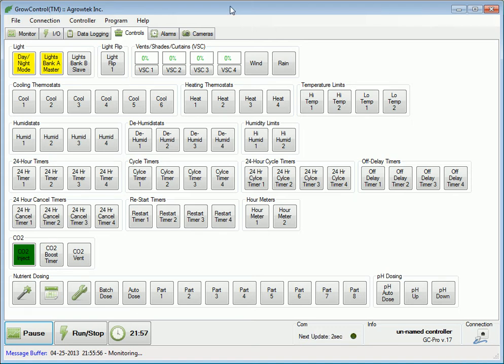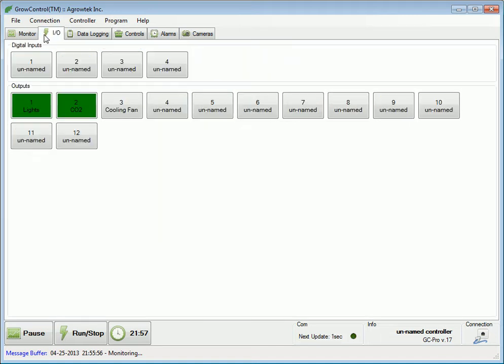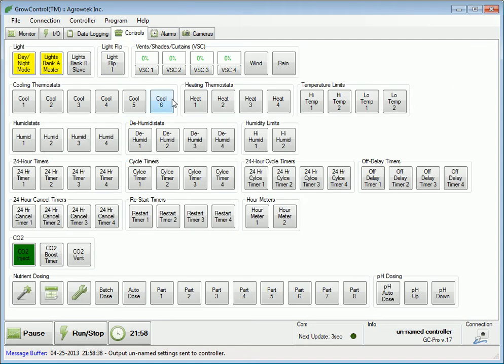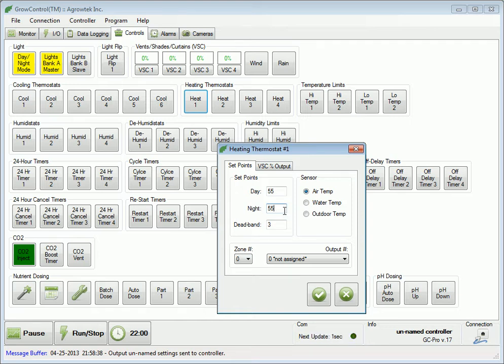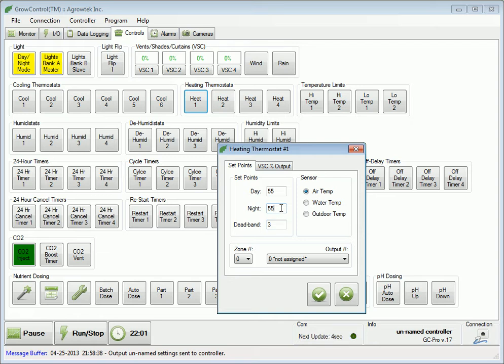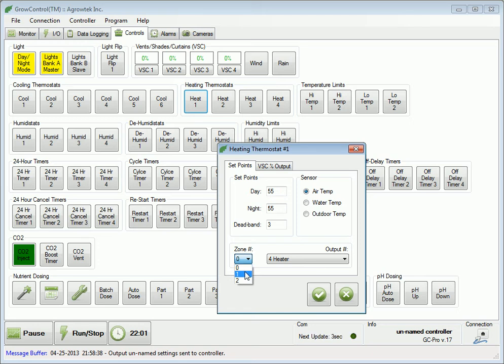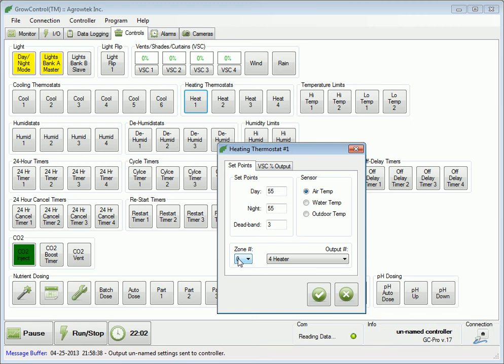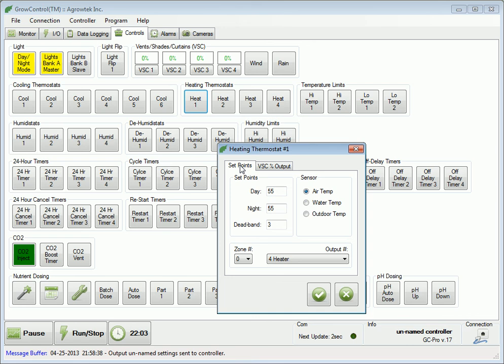Agrowtek GrowControl (TM) Software - Tutorial #5 Heating Thermostats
How to setup GrowControl (TM) system heating thermostats to operate heater equipment automatically.

Agrowtek's cultivation control systems offer complete climate and hydroponics monitoring and control for commercial growing environments and greenhouses. Agrowtek's GrowControl (TM) systems can be remotely monitored and controlled with the free PC software.